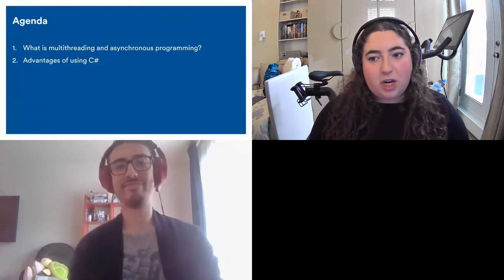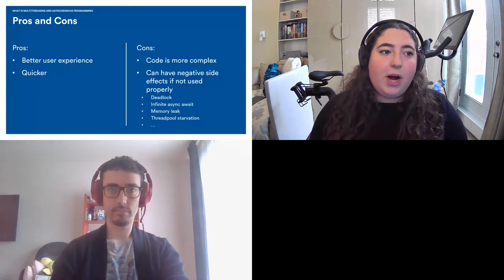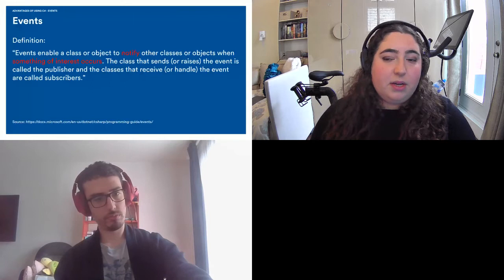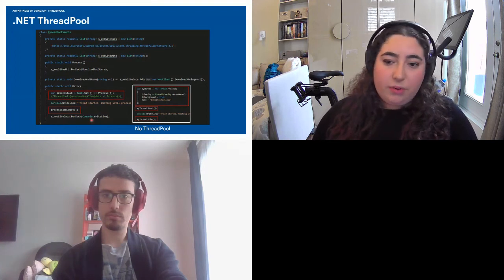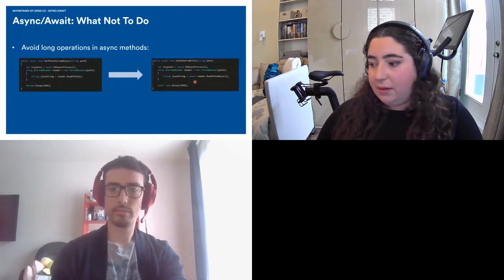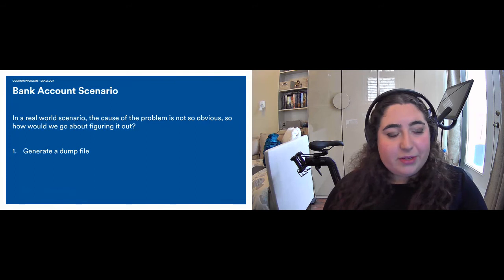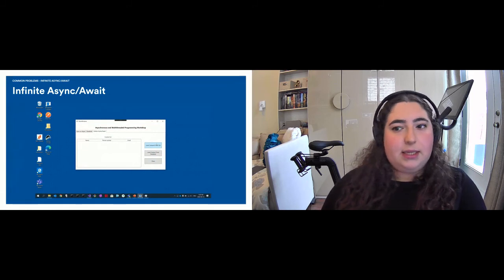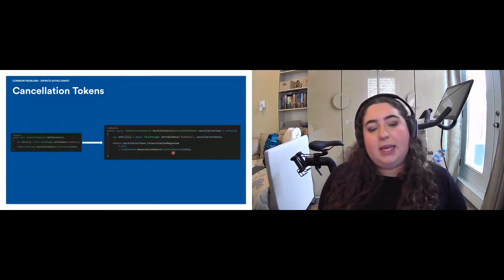CUSEC 2021 Genetec Workshop with Corey Levine - Async and multi-threaded programming in C#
Genetec Workshop

Title: Async and multi-threaded programming in C#
Presenter: Corey Levine (platform software developer)

Description:
In this workshop we will learn what multi-threading and async programming is. We will then explore the advantages of using C# to ease these advanced development methodologies.

Finally, we will go over the common problems encountered with this type of programming and ways to detect and solve them.